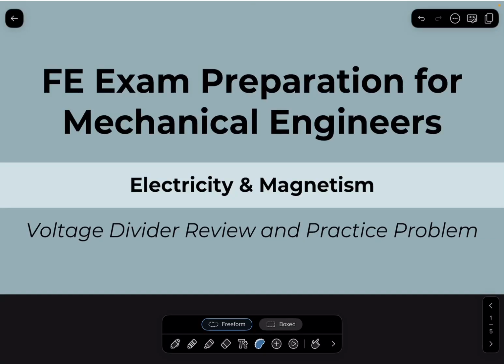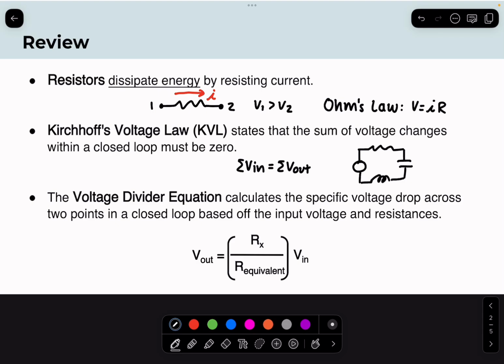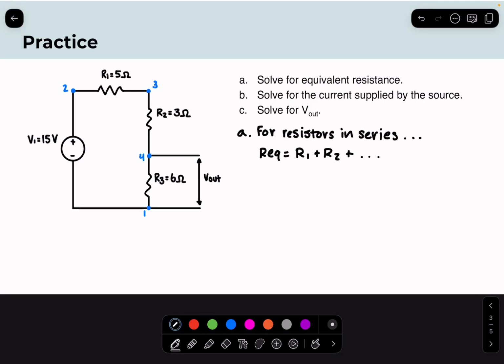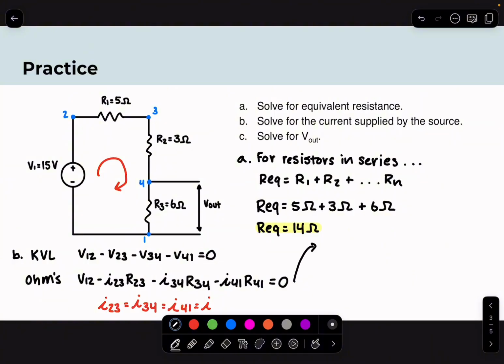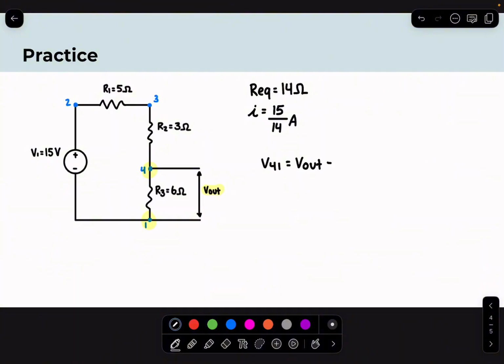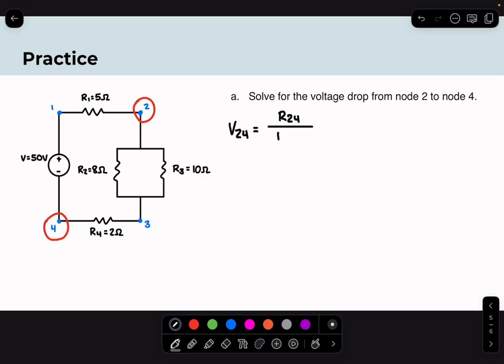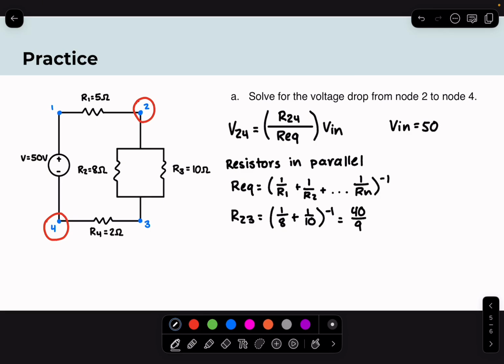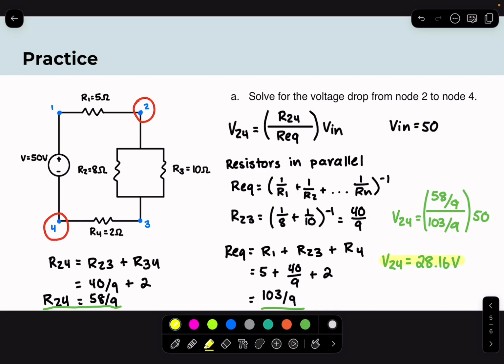FE Exam Prep for Mechanical Engineers: Voltage Divider Equation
This video reviews the voltage divider equation with two practice problems. First, the voltage divider equation is proven/derived using Kirchhoff's Voltage Law (KVL) and Ohm's Law. Then, the voltage divider equation is used to simplify another problem.